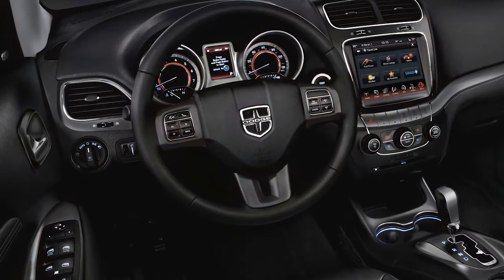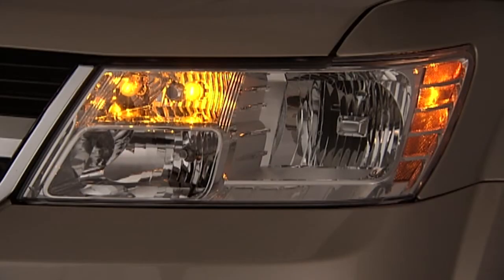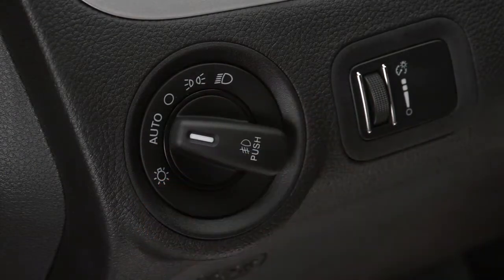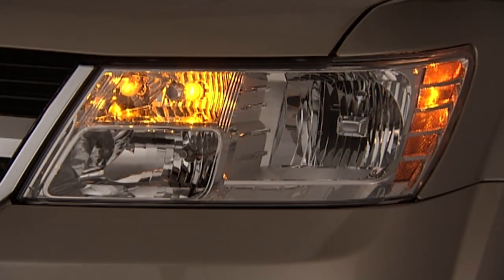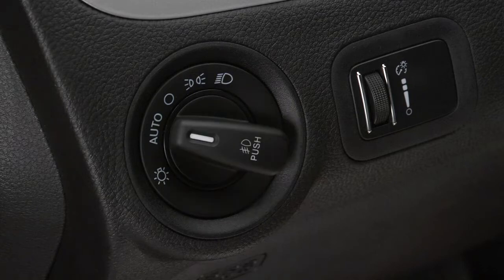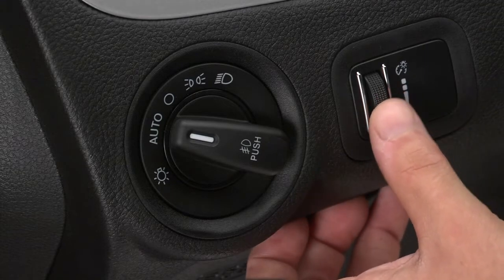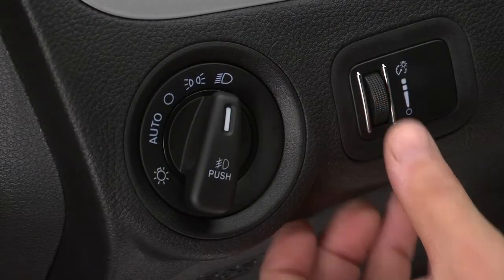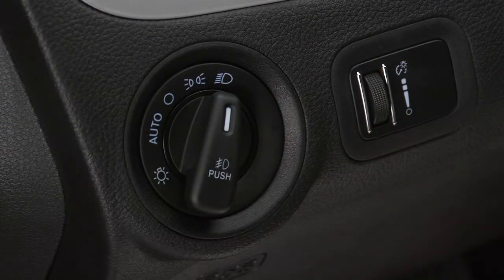Headlight Controls | How To | 2020 Dodge Journey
Learn how to use the headlight switch in your 2020 Dodge Journey with this easy-to-follow video. Instructions will show how to turn on your headlights, tail lights, fog lights, and parking lights using the headlight control switch on the control panel. You'll also learn how to use the automatic headlight setting and adjust the instrument panel brightness.

Transcript

[music playing]

You’ll find the headlight control switch on the left side of the instrument panel. Turn the control to the first position for parking lights. Turn to the second position for headlights. You can also turn the control to the Auto position. In this position the headlights will turn on or off automatically based on the surrounding light levels. The Dimmer Control switch controls your instrument panel lights and interior lighting. With the parking lights or headlights on, or with the switch in the Auto position, rotate the dimmer control up to adjust the brightness of the instrument panel lights. Rotate to the next position to adjust odometer and radio brightness. Rotate to the last position to turn on the interior lighting. To activate the front fog lights turn on the parking lights or the low beam headlights, or with the switch in the Auto position, push in the headlight control switch.
Push the control a second time to turn the fog lights off.